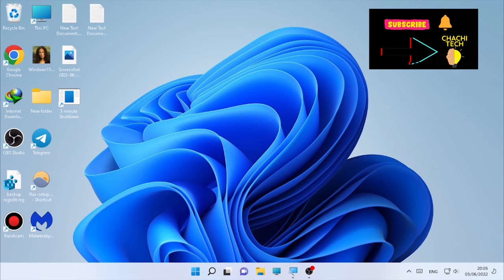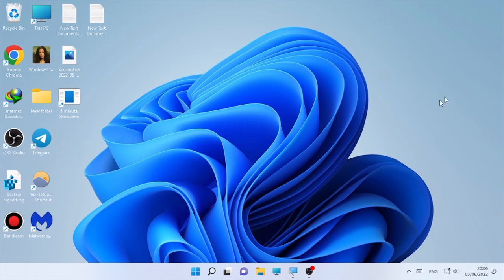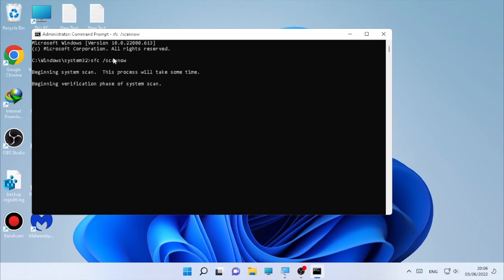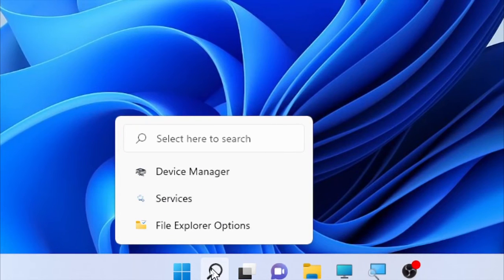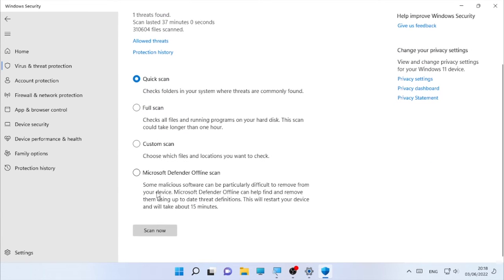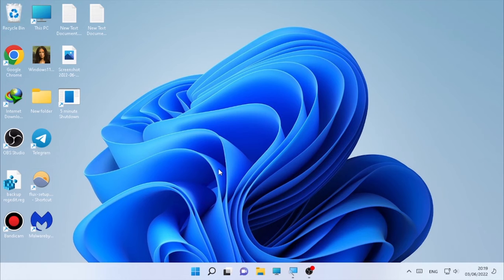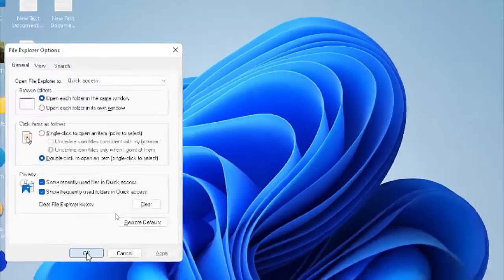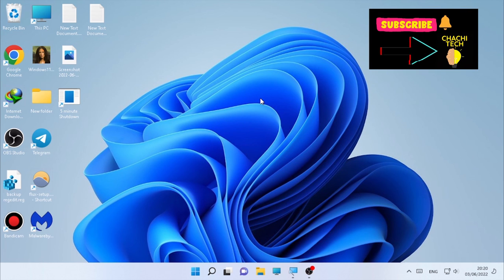How to Fix "The specified module could not be found" Error on Windows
This video will show you How to Fix the " The specified module could not be found" Error on Windows